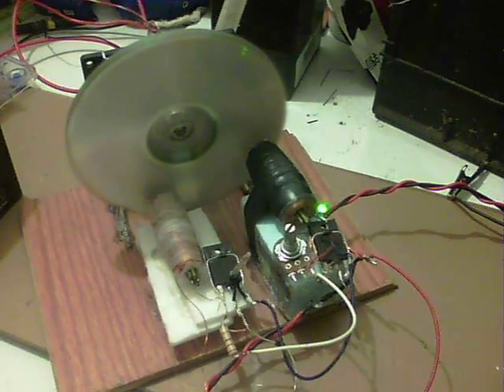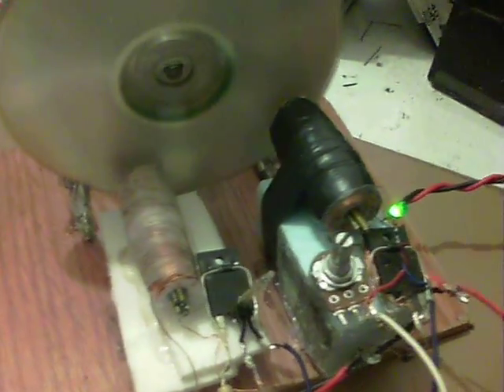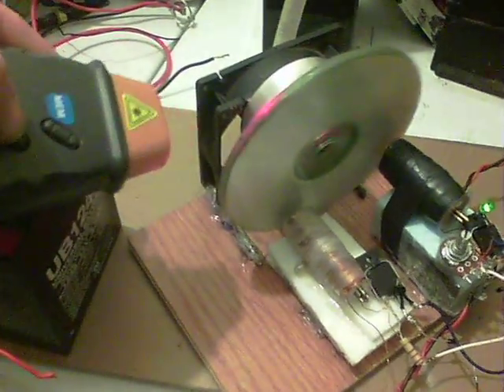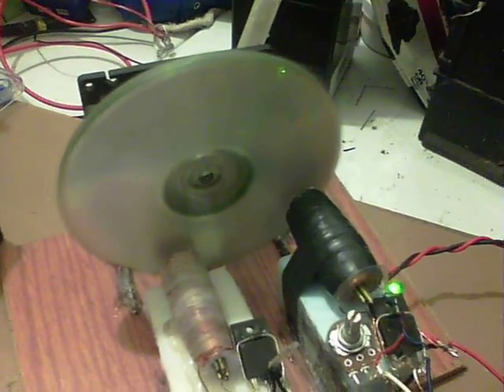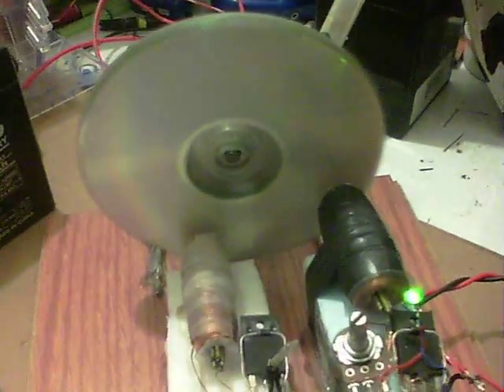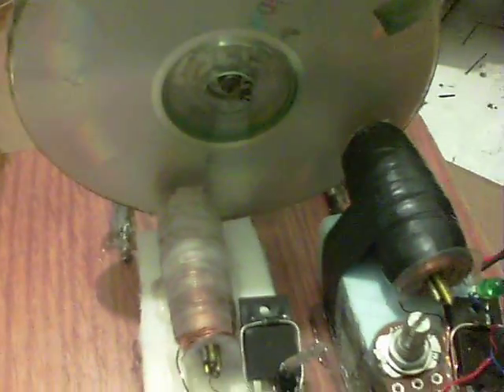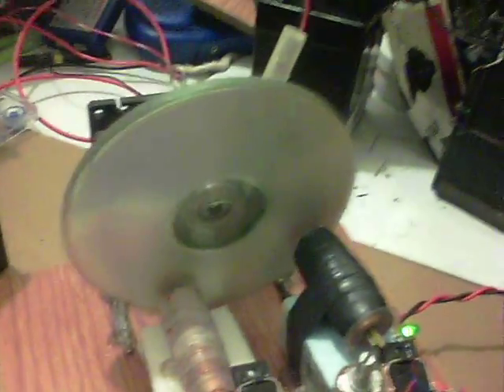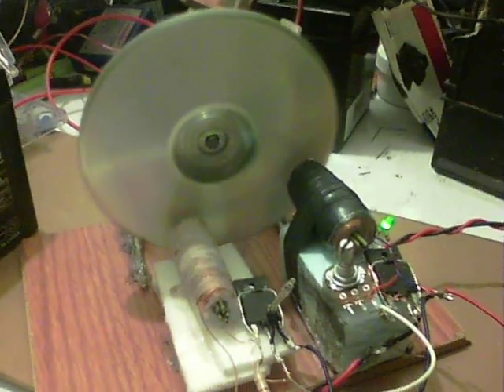Added tranny power - Bedini SSSG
Another stage was added to the wheel I showed yesterday. An 800 turn coil was wound, using coat hanger pieces again and approx 24 gauge wire from an old Tesla tower.

Transistor is a C5802, salvaged from an old CRT computer monitor - datasheet